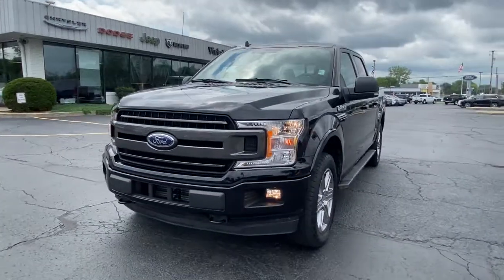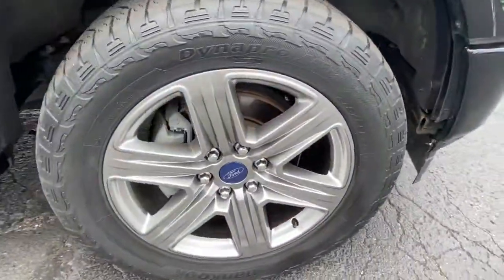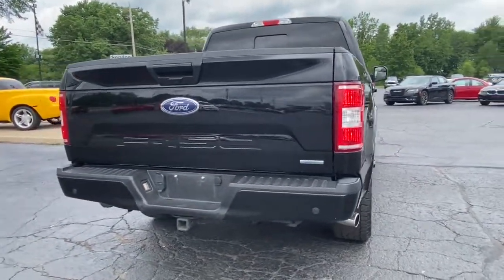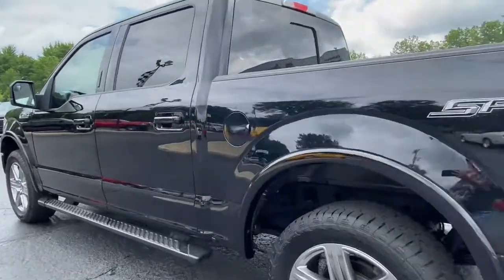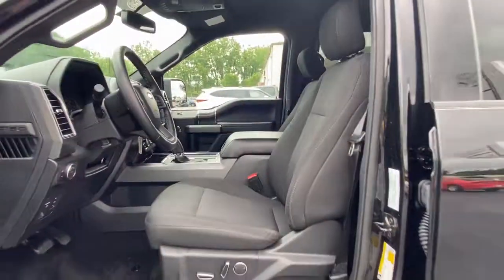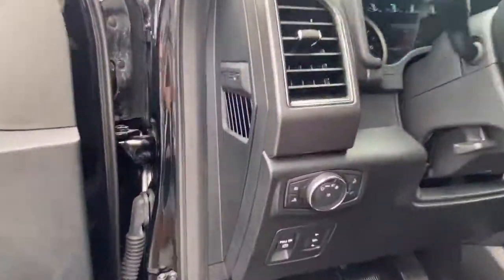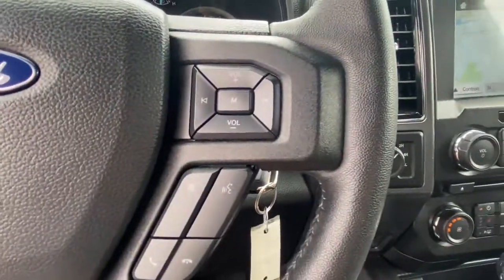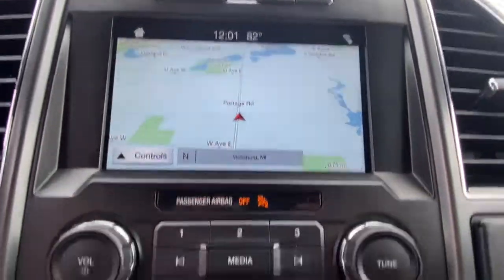2018 Ford F-150 Vicksburg, Kalamazoo, Schoolcraft, Three Rivers, Paw Paw, MI V5496TA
Shadow Black Used 2018 Ford F-150 available in Vicksburg, Michigan at Vicksburg Chrysler. Servicing the Kalamazoo, Schoolcraft, Three Rivers, Paw Paw, MI area.
2018 Ford F-150 XLT 4WD SuperCrew 5.5 Box - Stock#: V5496TA - VIN#: 1FTEW1EP3JFD03174

Vicksburg Chrysler
13475 Portage Rd

Recent Arrival! 4WD.&lt;br&gt;&lt;br&gt;&lt;br&gt;***FREE LIFETIME WARRANTY &#8211; Vicksburg CDJR Exclusive! &#8211; SEE DEALER FOR FULL DETAILS!*** FREE Engine Warranty with purchase of Pre-Owned Vehicle...Vicksburg Chrysler Dodge Jeep RAM... the ONLY Dealer in Southwest Michigan with THIS EXCLUSIVE Engine for Life PROMISE!&lt;br&gt;&lt;br&gt;At Vicksburg CDJR - We Take Our Internet Business Very Seriously! We are MORE than a small town dealer. We make car buying the way it should be: FUN INFORMATIVE AND FAIR! Get ready to ENJOY the car buying experience just as much as you do your new car when we will roll out our famous RED CARPET treatment!&lt;br&gt;Price cannot be combined with other offers see dealer for details.